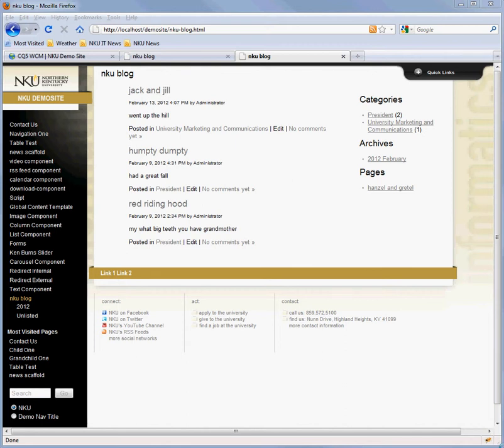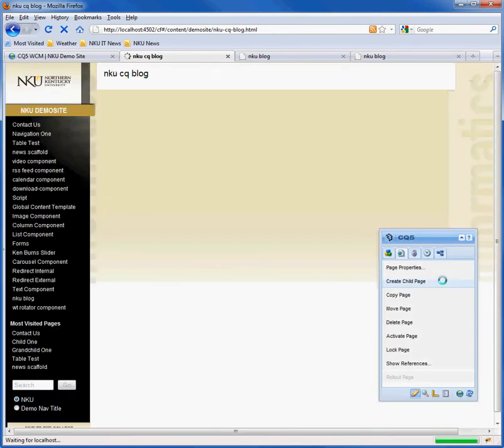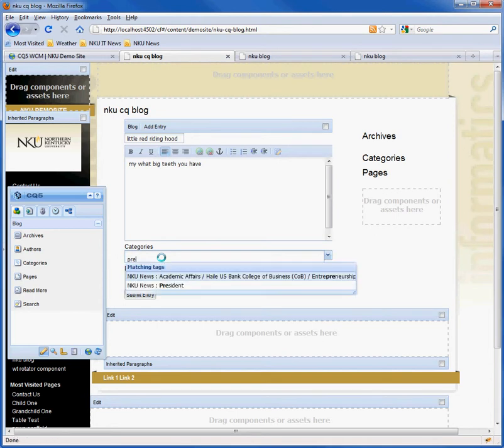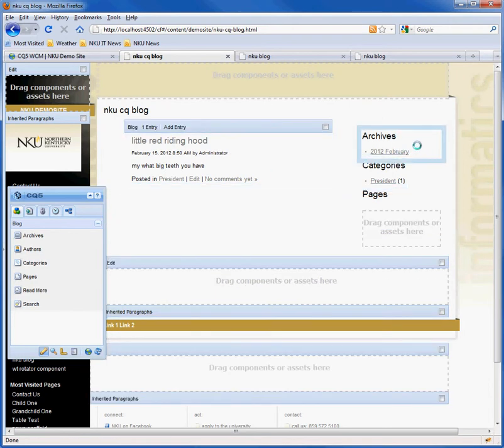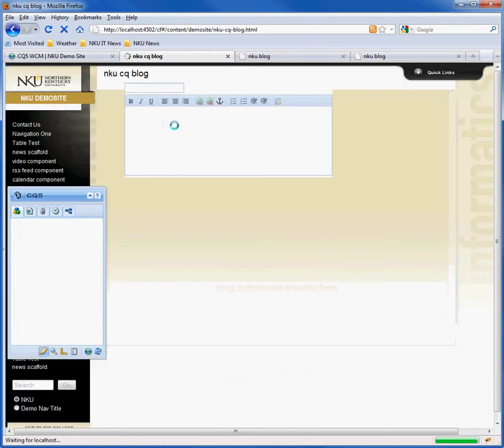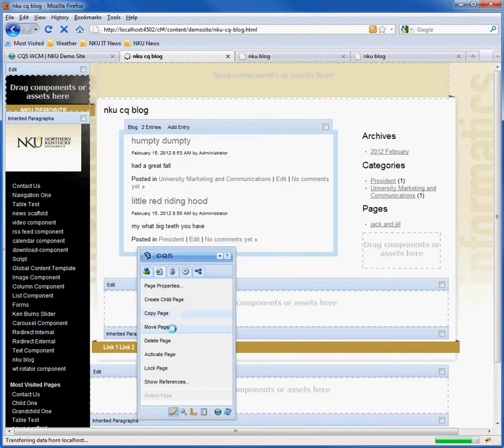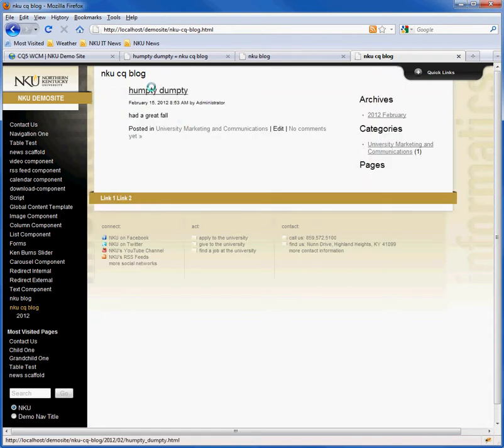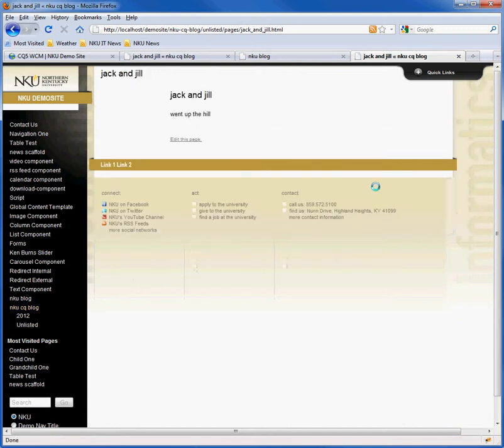CQ5 Blog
Using the NKU Blog template to create a blog under CQ5. Entries are created in the time line and sidebar. Each entry has a tag.